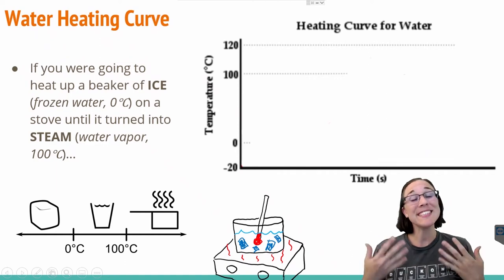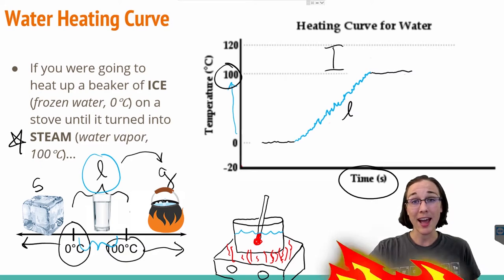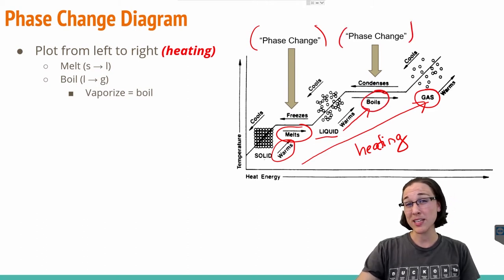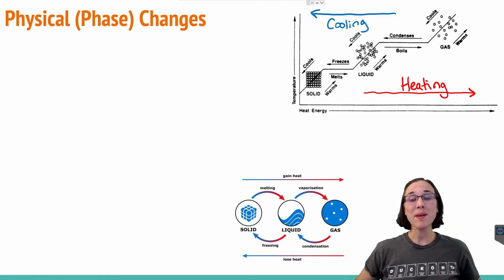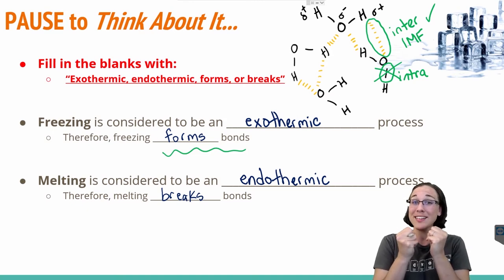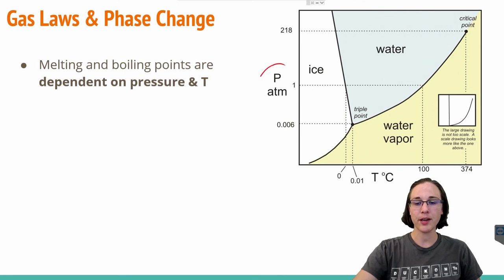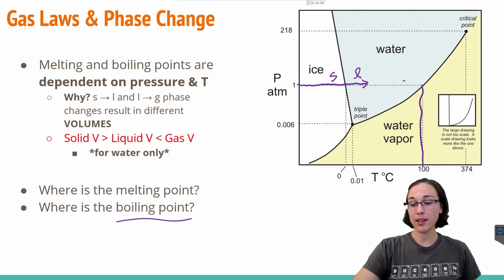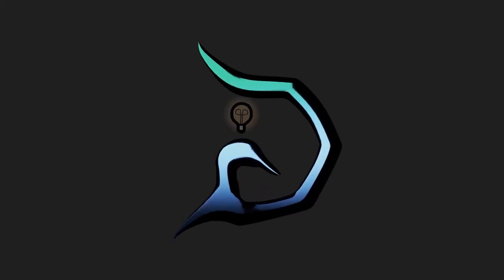Heating Curves and Enthalpy of Phase Change (89)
If you were to put a glass of ice on a constant heat source and watch the ice turn from a solid to a liquid, then boil away as a gas---and if you were to plot this experimental data on a temperature vs. time plot, you would see diagonals and horizontal lines across the plot. This graph would be called a Heating Curve, and all diagonal slopes represent a time in which the chemical is a constant state of existence (like a solid, liquid, or gas state). Whenever the line would become horizontal indicates a phase change (going from a solid to a liquid, or going from a liquid to a gas, or vice versa!) Learning how to draw and read one of these Heating Curves is helpful in understanding the enthalpy of phase changes. Since phase changes are physical changes (and not chemical), it might be counterintuitive to think of them as exothermic and endothermic---but since heating up a substance requires heat in the reactants, it can be considered an endothermic process! That also means that cooling down (ie – freezing a substance) would release heat, therefore---FREEZING IS EXOTHERMIC! As weird as that is, freezing something would actually FEEL WARM!

0:00 - 3:46  Water Heating Curve
3:46 - 4:35 Heating Phase Change Diagram
4:35 - 4:58 Cooling Phase Change Diagram
4:58 - 5:21 Solid to Gas | Sublimation (Triple Point)
5:21 - 5:36 Gas to Liquid | Deposition
5:36 - 7:00 Phase Changes and Thermochemistry
7:00 - 7:22 Liquid to Gas as an Endothermic Reaction
7:22 - 7:56 Liquid to Solid as an Exothermic Reaction
7:56 - 9:31 Freezing and Melting Endothermic or Exothermic Question
9:31 - 11:10 Phase Change Table
11:10 - 13:43 Gas Laws and Phase Change
13:43 - 14:02 Test Yourself
14:02 Summary